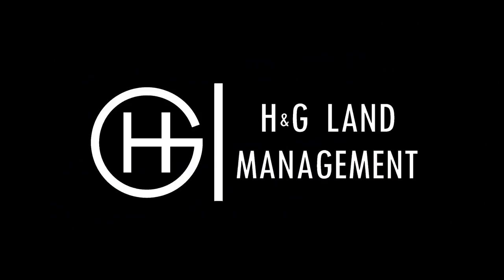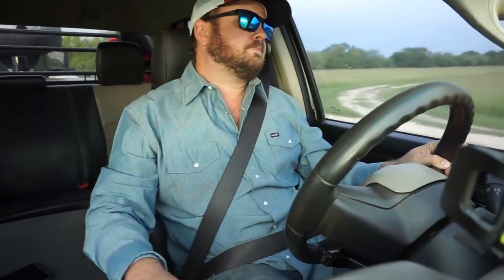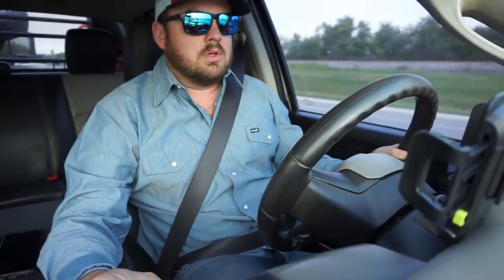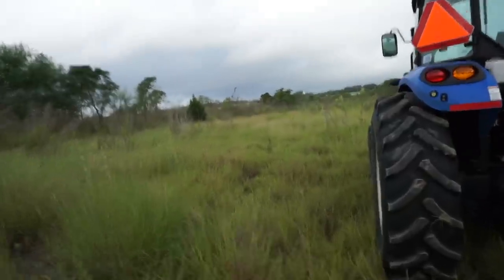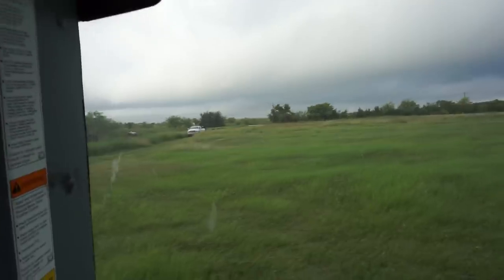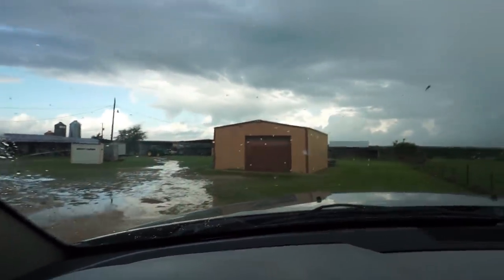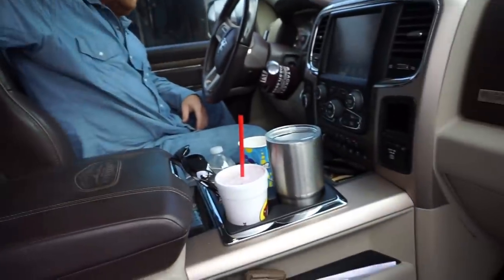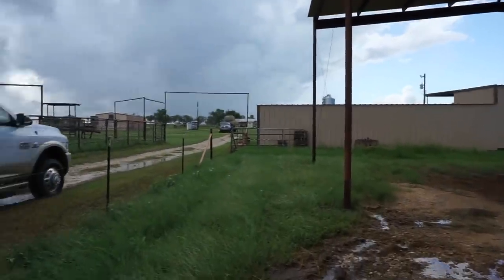Hauling Hay - Heavy Weight with a Ram 4500 Cummins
H&G working to get some hay hauled for a customer. Two Ram trucks equipped with 6.7L Cummins hauling heavy weight. One truck with a 40' gooseneck and the other with a 32' gooseneck.

H&G Land Management is an agricultural service company located in New Braunfels, TX. We strive to provide our customers with the absolute best quality services and product in the market. We hope to bring the viewers a look into what we do day-to-day and can hopefully help spread the greatness that agriculture holds.